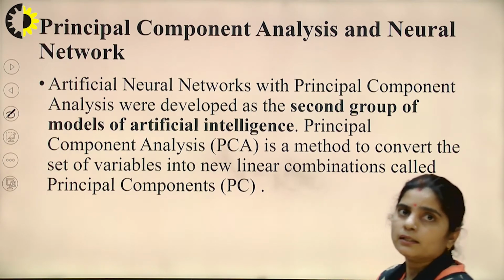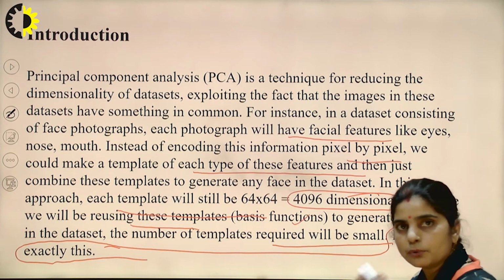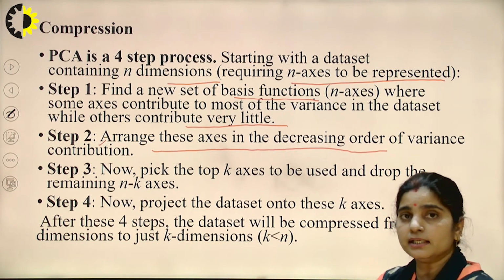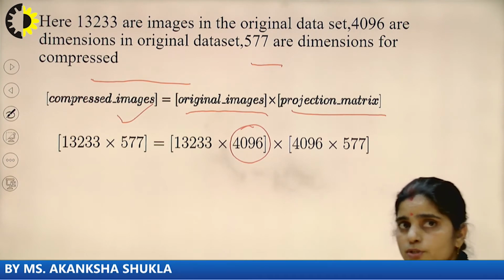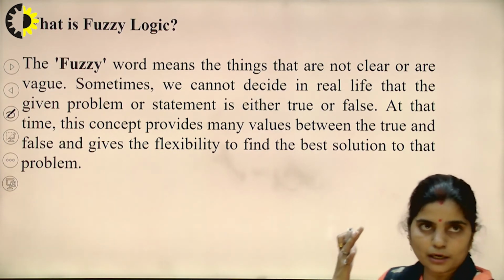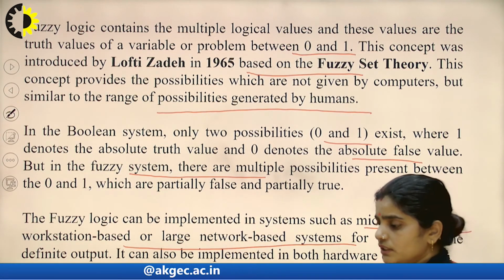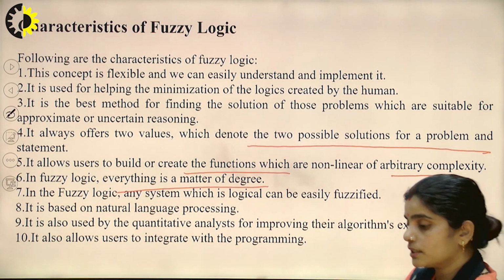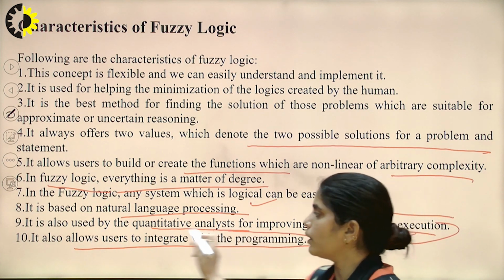DATA ANALYTICS LECTURE 06 ''Principal Component Analysis and Neural Network'' By Ms. Akanksha Shukla